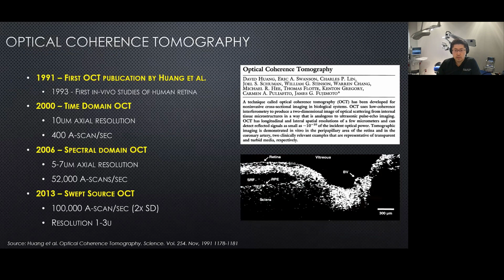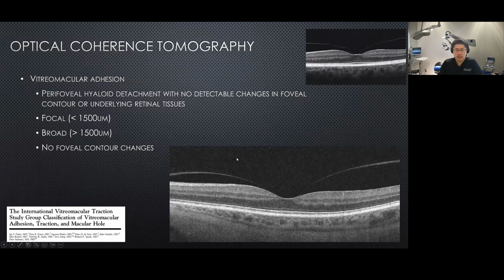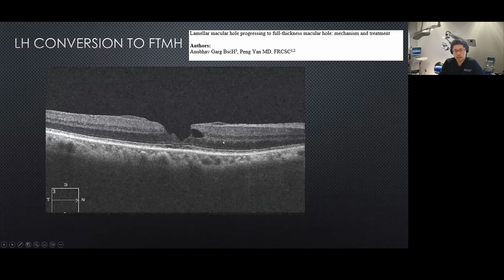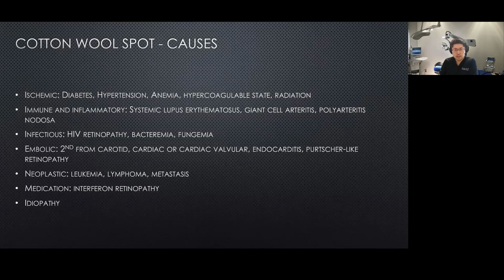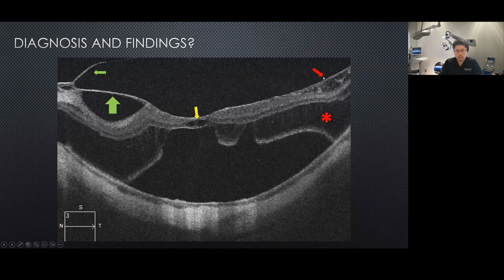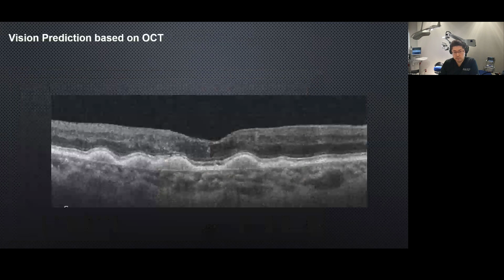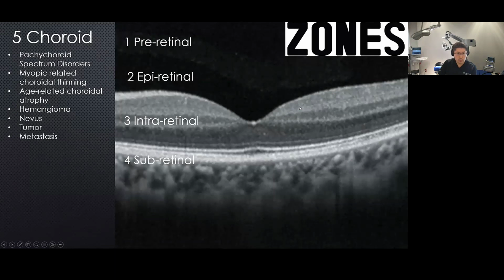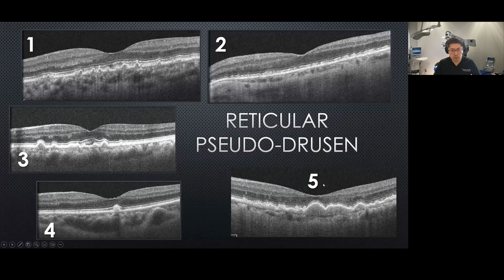Lecture: Practical Approach to Retina OCT Interpretation 2022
During this live webinar, the following objectives will be discussed: Appreciate the advancement in optical coherence tomography technology, identify normal retina OCT, interpret retina OCT with a systematic approach, localize retina pathology, and form a differential diagnosis based on OCT.

Lecturer: Dr. Peng Yan, Department of Ophthalmology and Visual Sciences, University of Toronto, Canada